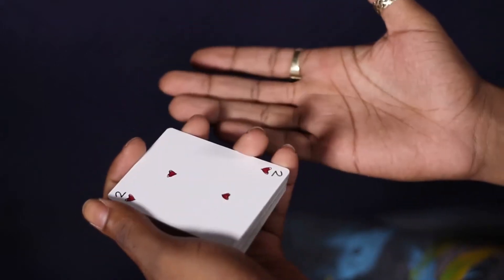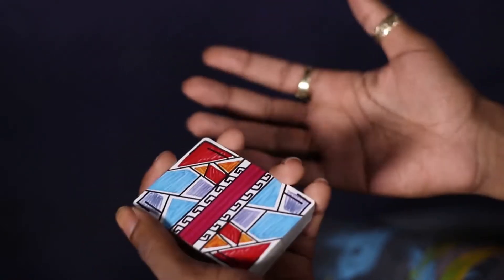Omar Renfro | PANACHE | CARDISTRY TUTORIAL | CONTEMPORARY " THE MIXTAPE"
CARDISTRY TUTORIAL FOR PANACHE TRACK FIVE IN MY MIXTAPE "CONTEMPORARY"

GET THE FULL PROJECT ON OMARRENFRO.COM